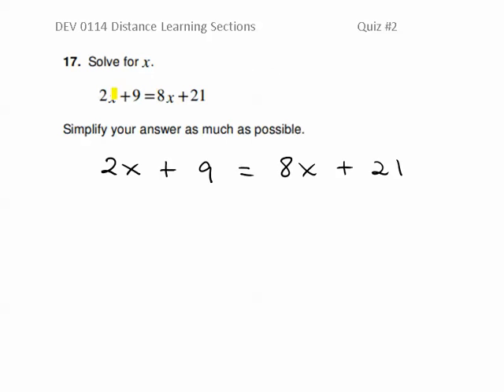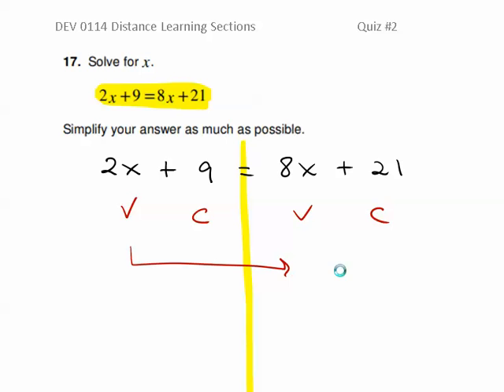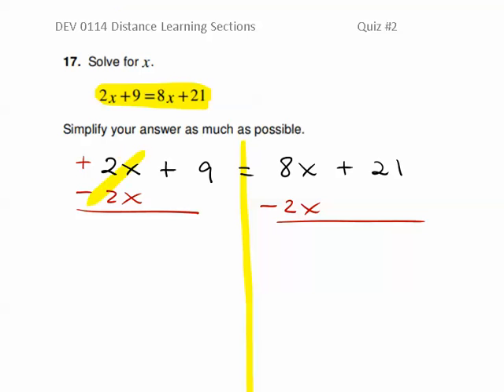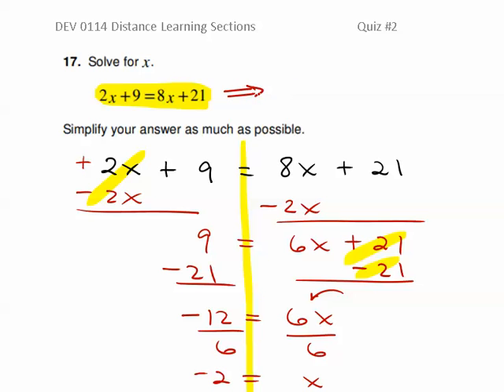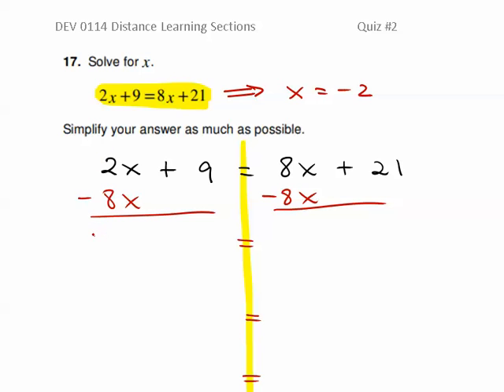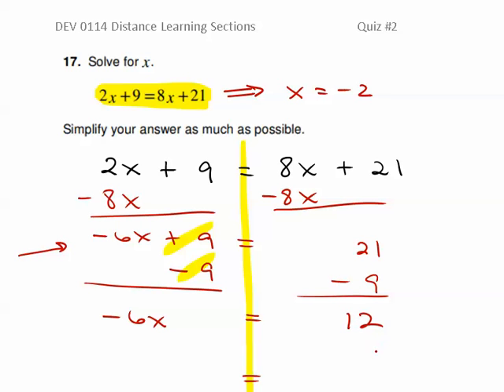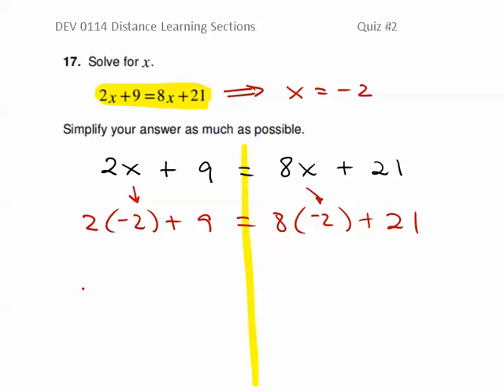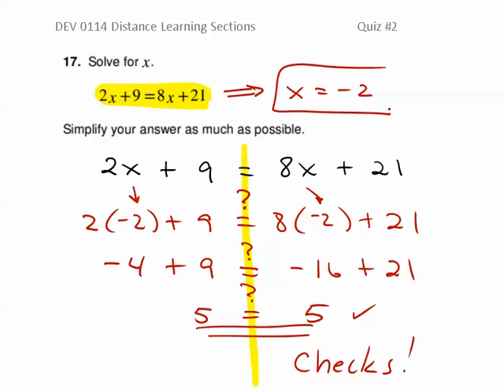Unit 2 Quiz 17